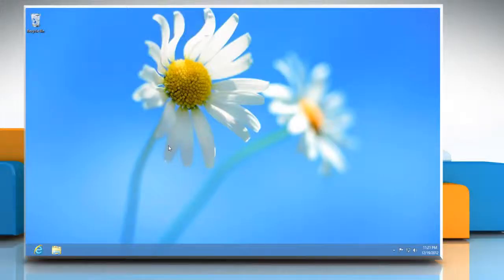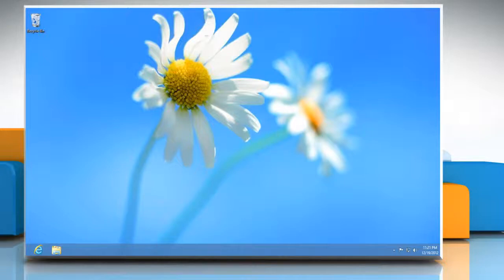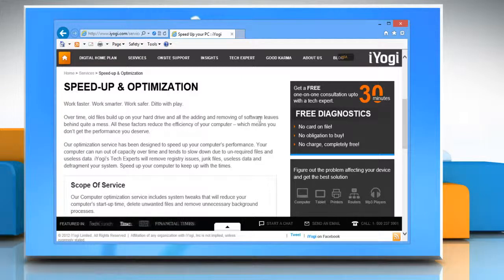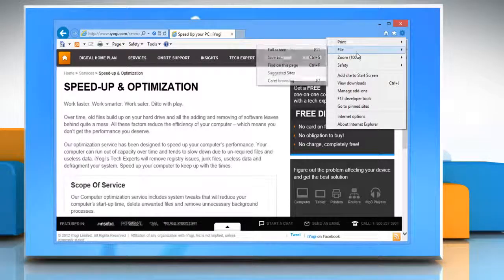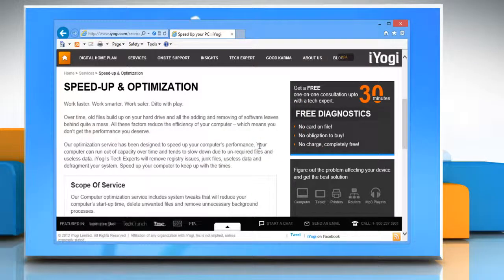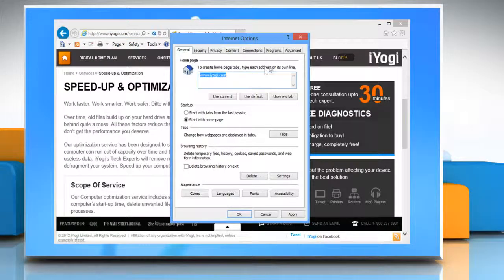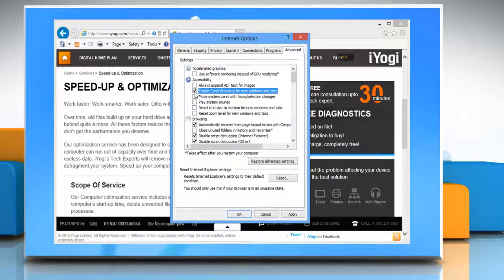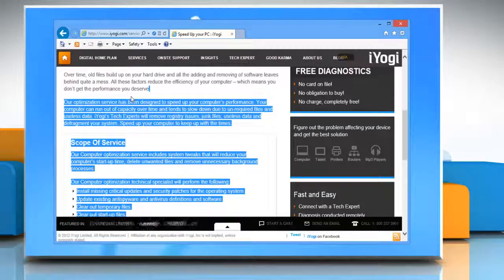Select text and move it around a webpage with Keyboard Keys in Internet Explorer® 10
Watch this video to select text and move it around a webpage with keyboard keys in Internet Explorer® 10 on a Windows® 8 based PC.